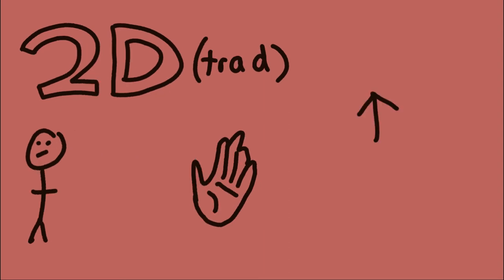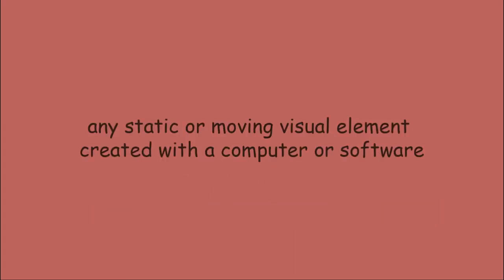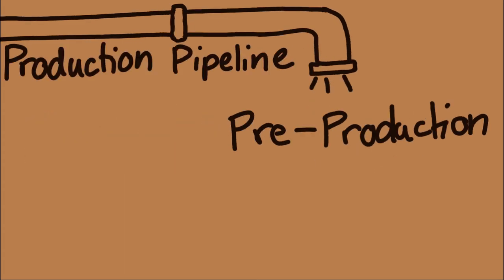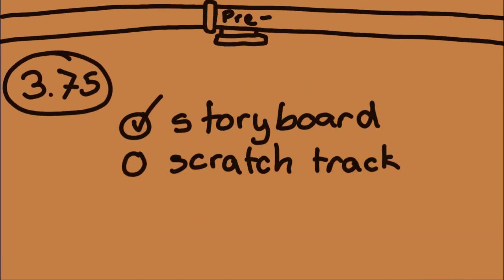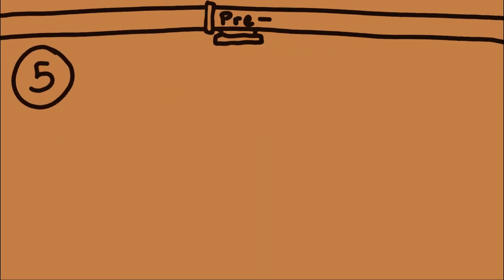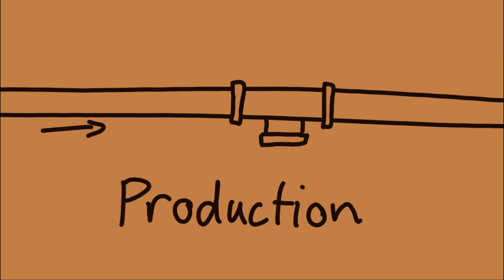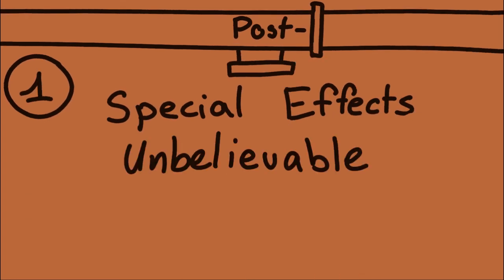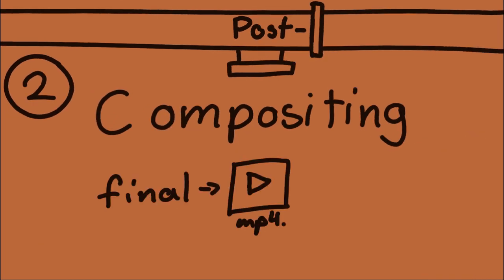Production Process of 2D and 3D animation (basics) - Personal Project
What is animation and what are the differences between the production process of creating 2d and 3d animations? This is the question that I seek to answer in the video.
I made this video for my Personal Project (school project).